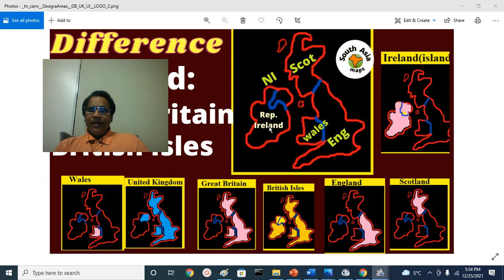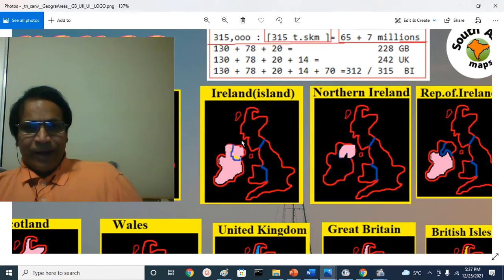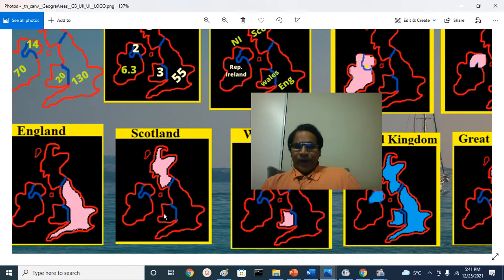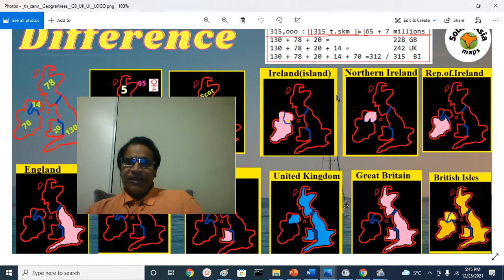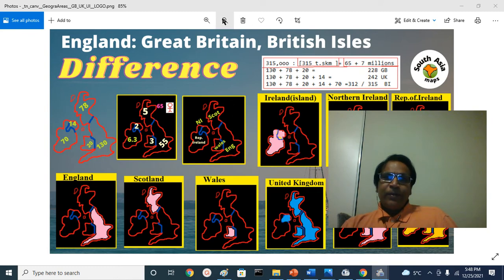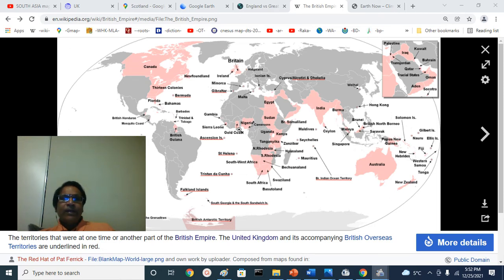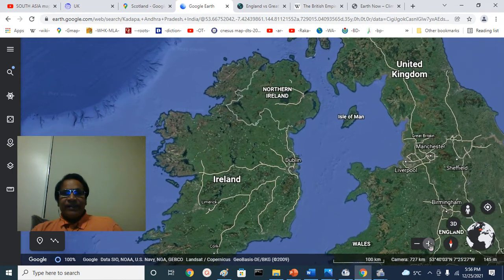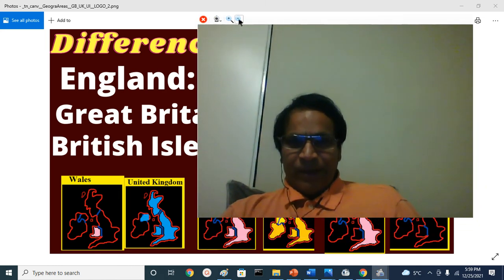World geography: Difference between England, GreatBritain, United Kingdom, , British Isle :Jay Reddy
What is different between England,
 Ireland,
Great Britain,
British Isles